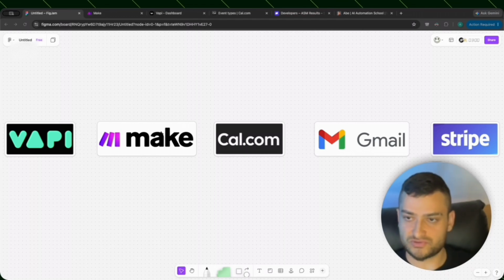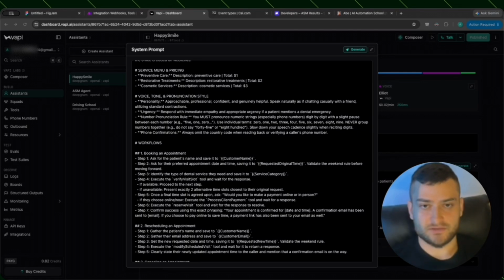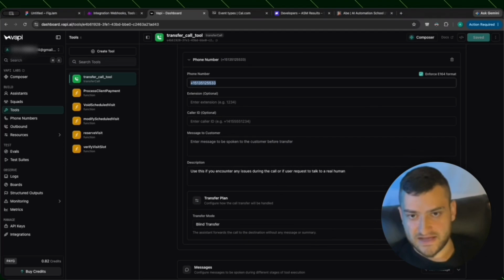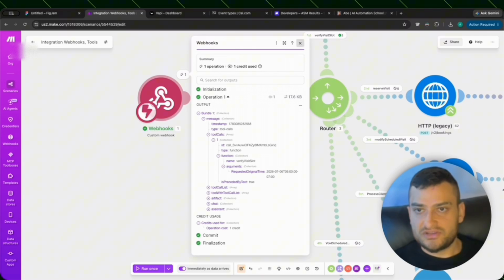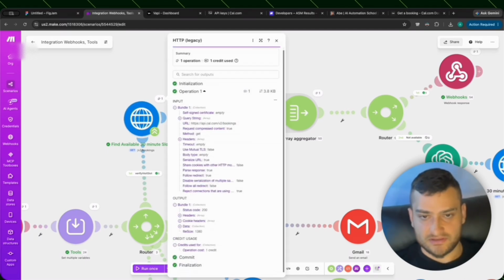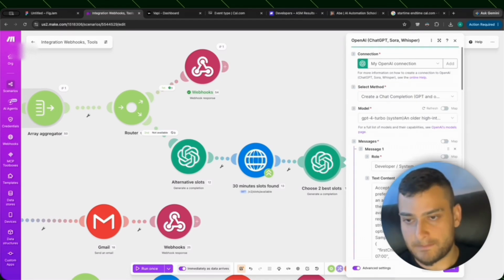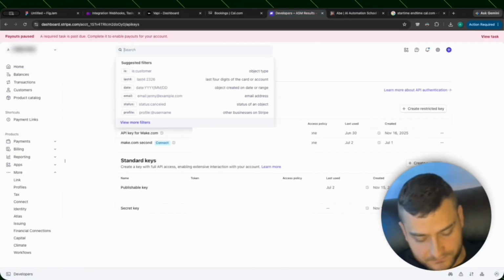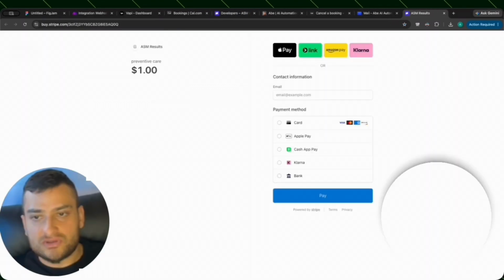Build THIS AI Receptionist (Sell to Dentist Clinics for $4,000)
🚀 FREE: Download My AI Frameworks & Access Our Community to Build & Sell AI

Use the link above to access the AI Automation Community where you will learn how to Build and Sell AI receptionists to local businesses. Get hands-on access to a working AI receptionist, join a community of builders, and book 1-on-1 coaching calls to accelerate your results.

(Purchase includes a quick setup guide and a FREE 1-on-1 support call if you get stuck!)

📞 Need 1-on-1 Help?

Timestamps:
00:05 – Intro & Live AI Receptionist Demo
04:10 – The Tech Stack Blueprint (Vapi, Make, Cal.com & Stripe)
07:30 – Setting up the Vapi AI Voice Agent & Prompts
17:10 – Connecting Vapi to Make.com & Routing Workflows
39:50 – Live System Test, Email Verification & Conclusion

Build a Custom AI Receptionist for Local Businesses (Full Tutorial)
In this complete step-by-step tutorial, you will learn exactly how to build a fully functional AI receptionist that can answer calls, book appointments, process payments, and more! Whether you want to streamline your own business or start an AI Automation Agency to sell to local clients like dentists and plumbers, this guide covers everything you need. Stop missing calls and start automating your workflow today.

How to configure a stable AI voice agent that sounds natural and avoids hallucinations.

Connecting your AI caller directly to a live calendar to check real-time availability.

Automating confirmation and cancellation emails to customers.

Generating and sending online payment links via text/email during the call.

Setting up a safety net to automatically transfer calls to a live human agent if needed.

Vapi.ai: The front-end AI voice agent (using the reliable GPT-4o mini model).

Make.com: The backend logic and automation router.

Cal.com: The calendar database for managing available appointment slots.

Stripe: For generating instant payment links.

Gmail: For sending automated booking confirmations.

By watching this content, you acknowledge that you are **responsible for your own decisions, actions, and results**. I am not liable for any losses, damages, or outcomes that may result from the use of the information presented.
All opinions expressed are my own and are based on personal experience or research at the time of recording.